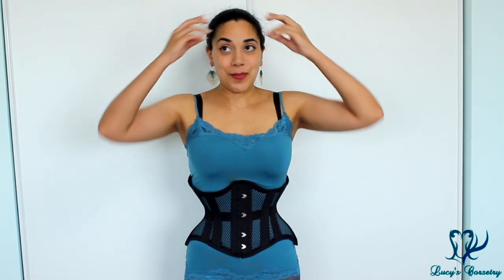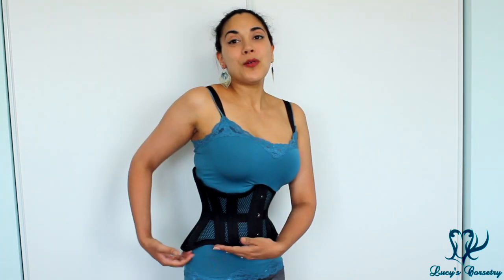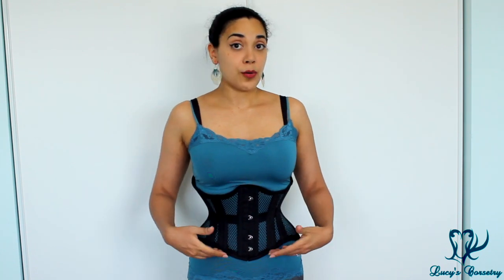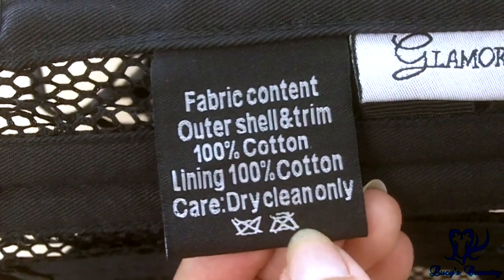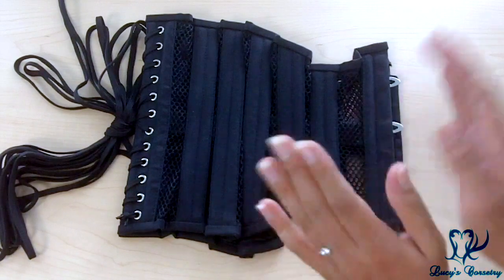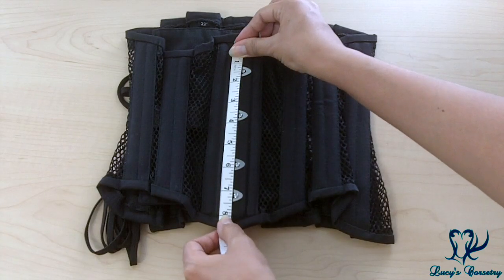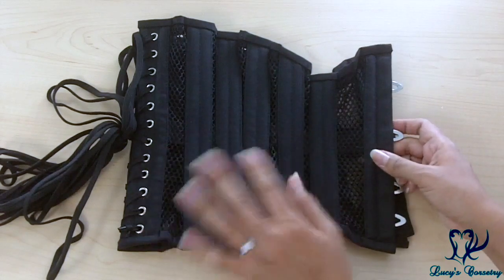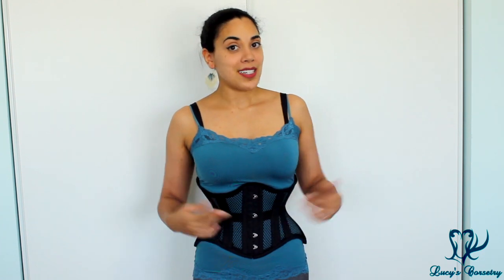(Improved Grommets?) Jolie Short MESH Review | Lucy's Corsetry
[NAVIGATION]
0:00 Introduction
1:15 Silhouette, Length & Fit
5:05 Material
5:45 Label
6:05 Pattern & Construction
8:10 Waist tape
8:30 Binding
8:45 Modesty panel & placket
9:30 Busk
10:20 Bones
10:50 Grommets
12:15 Lacing
13:10 Colors, Styles & Price